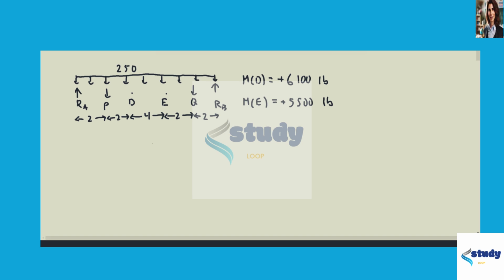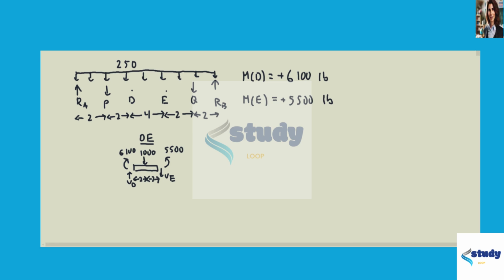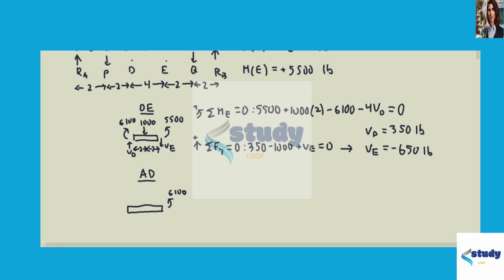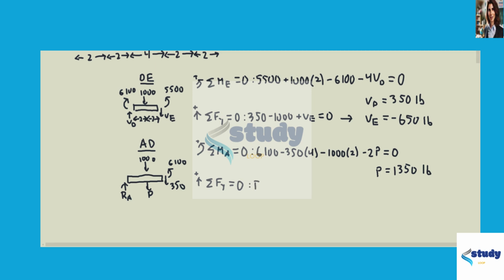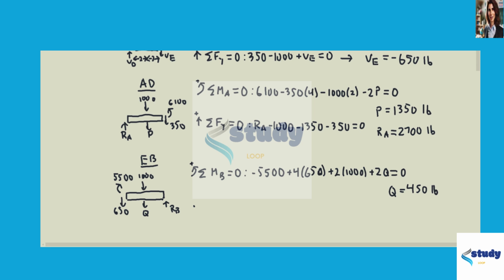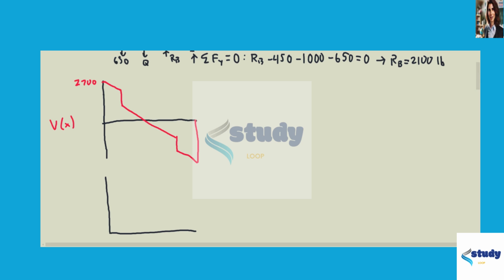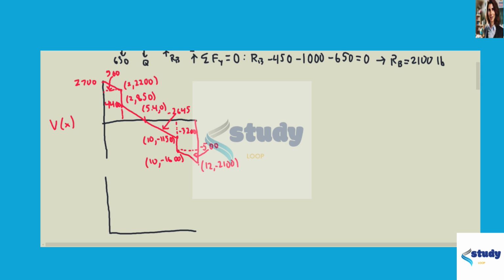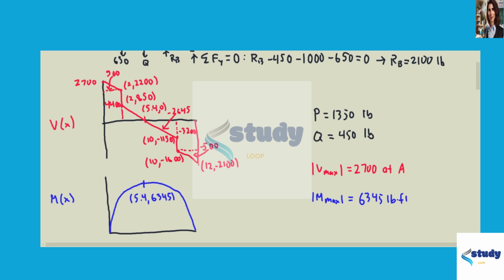The beam is subjected to the uniformly distributed load of 2 kips/ft and two unknown forces and . Kn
The beam is subjected to the uniformly distributed load of 2 kips/ft and two unknown forces and . Knowing that it has been experimentally determined that the bending moment is +172 kip-ft at and +235 kip-ft at determine and draw the shear and bending-moment diagrams for the beam. GRAPH CAN'T COPY